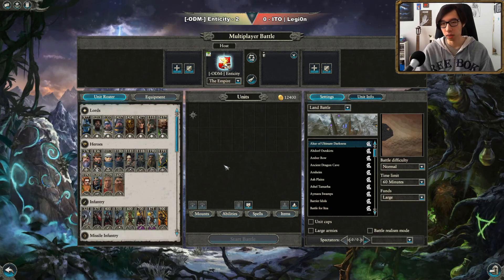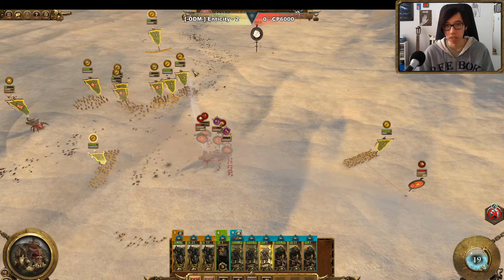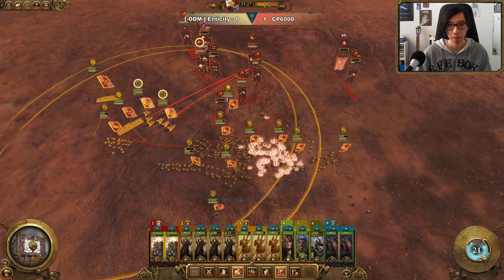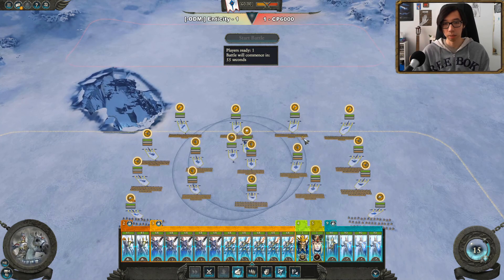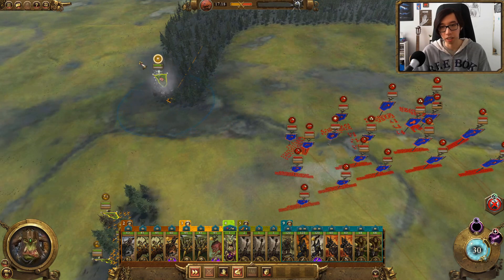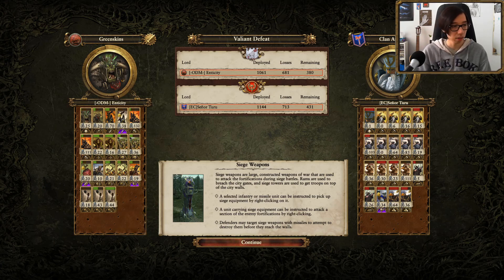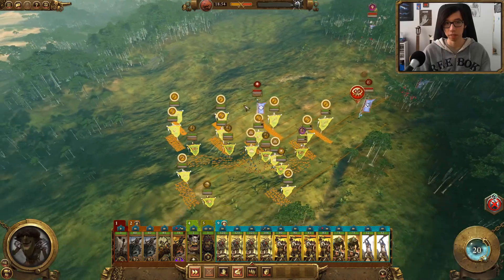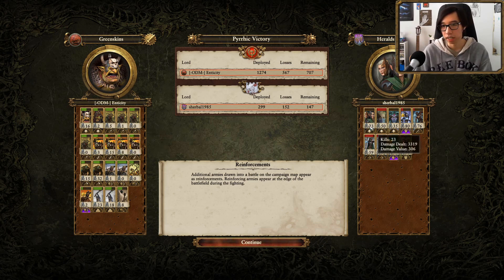Ranked/Quick Battles #46 | Greenskins, Empire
My streamed Total War: Warhammer 2 Multiplayer Quick Battles and Ranked Bo3s. Training for Turin's Tournaments and the HW League.

My Warhammer discord.

Frequent Questions:
How do you zoom out so far?

0:00 Intro
0:30 GS vs LM
9:53 Emp vs CH
21:02 HE vs TK
26:21 GS vs DW
38:07 Emp vs LM
42:39 GS vs WE